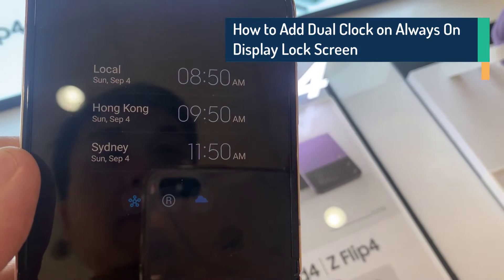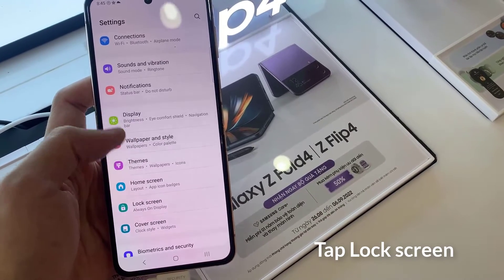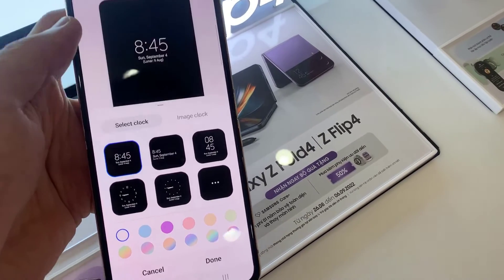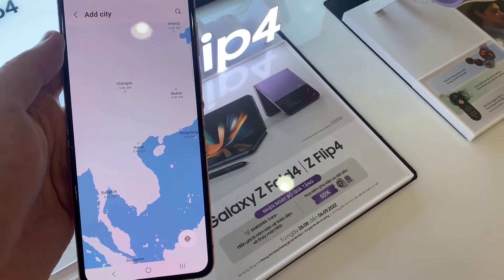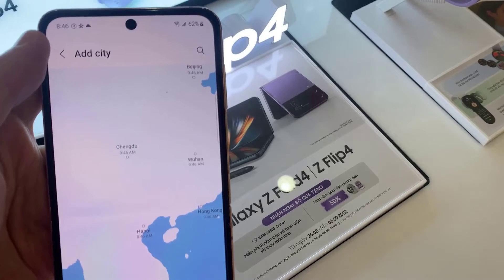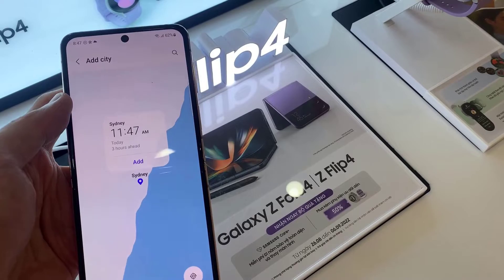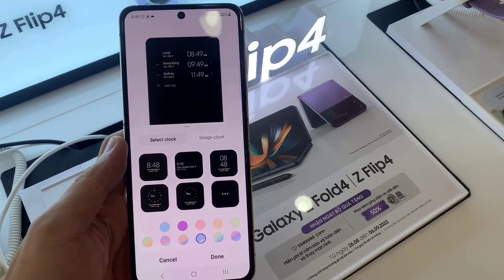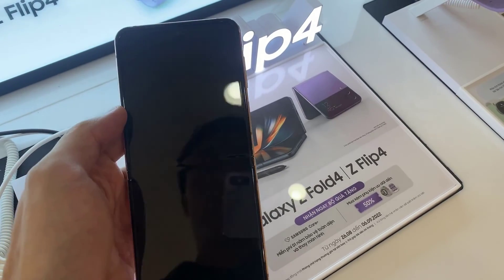Samsung Galaxy Z Flip 4: How to Add Dual Clock on Always On Display Lock Screen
Learn how you can add dual clock on always on display lock screen on the Samsung Galaxy Z Flip 4.